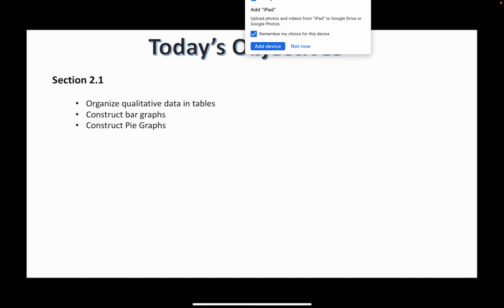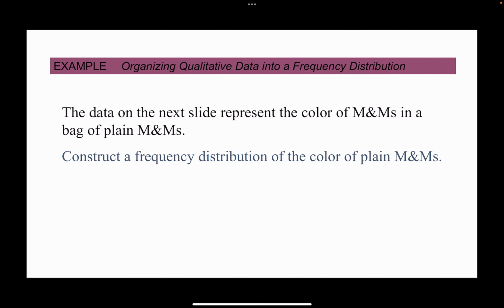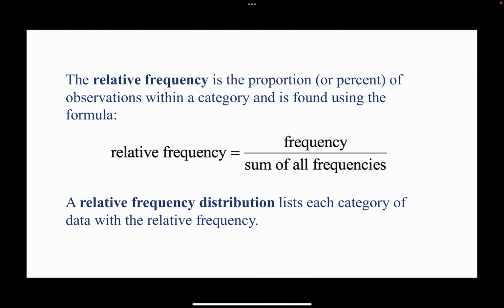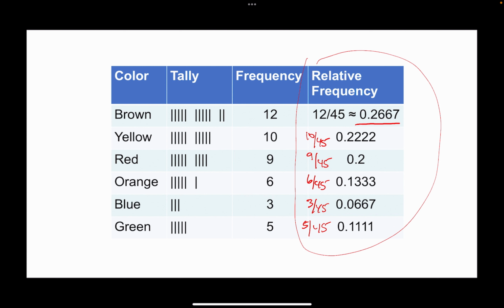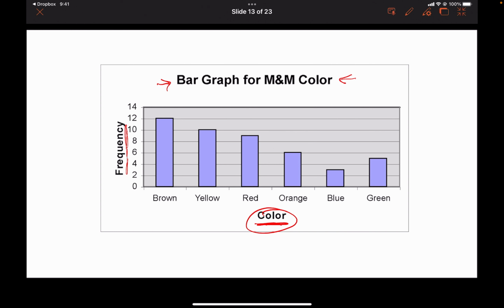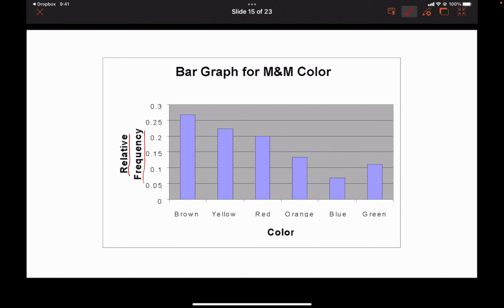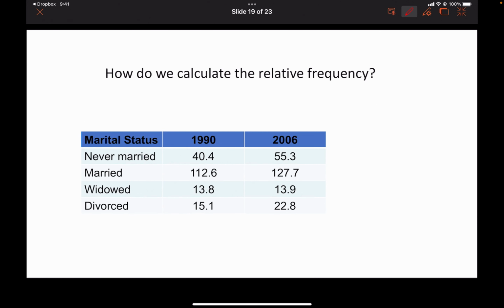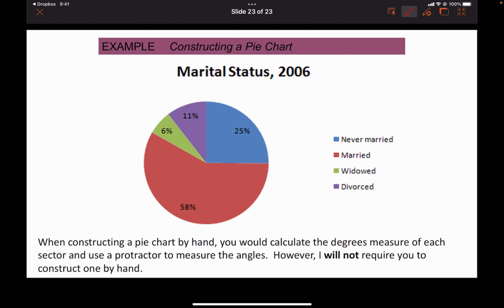MTH243 Section 2.1